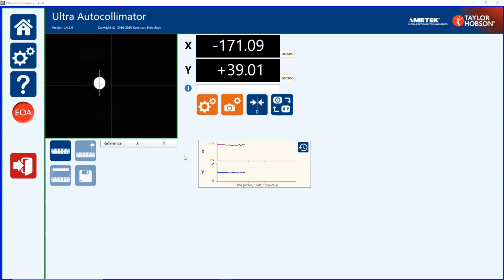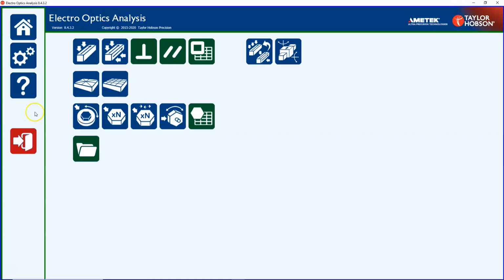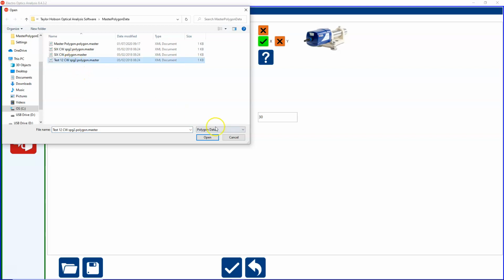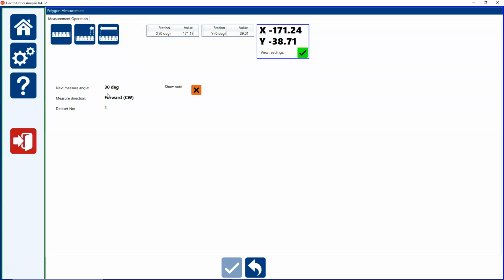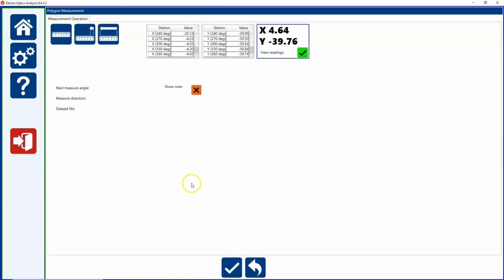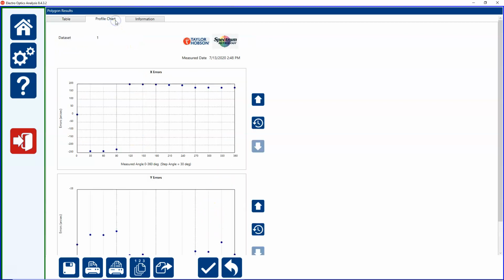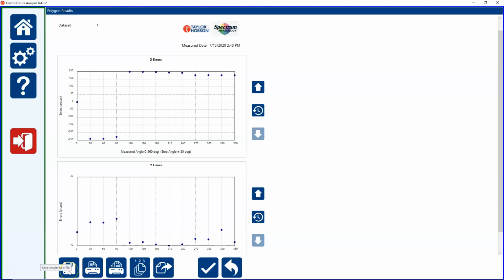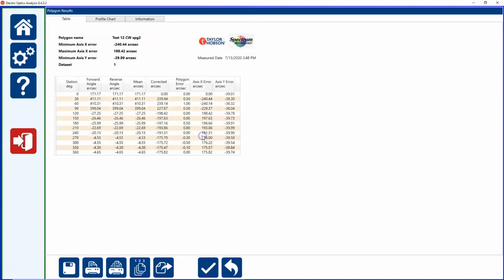EOA (Electro Optics Analysis) Tutorial-11 Polygon Measurement